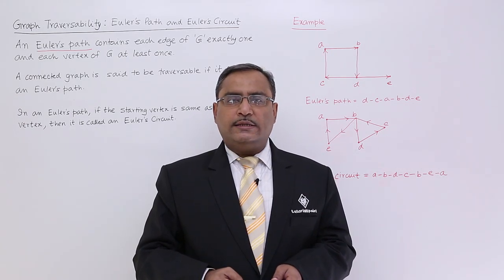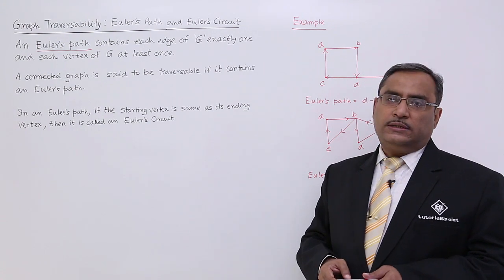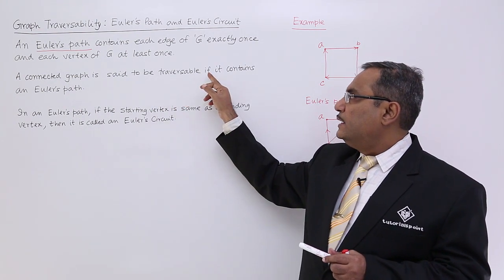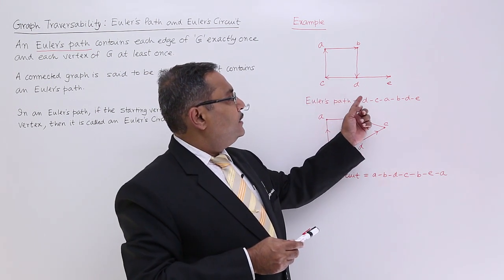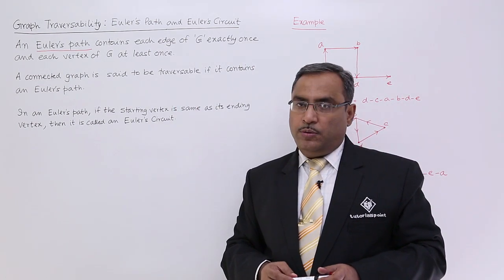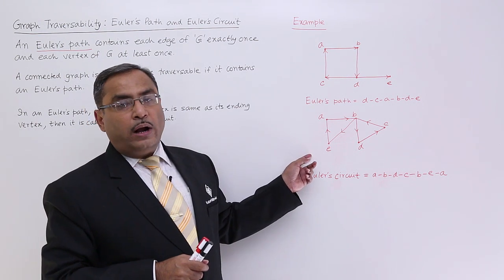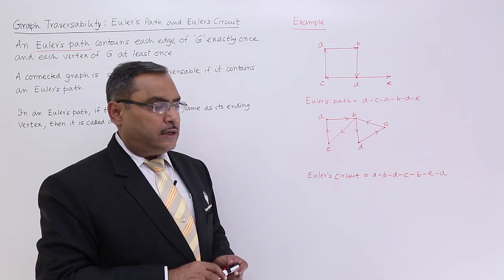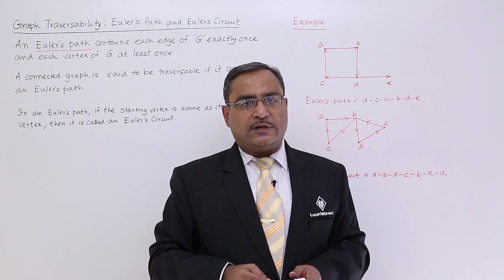Graph Traversability Euler's Path and Euler's Circuit